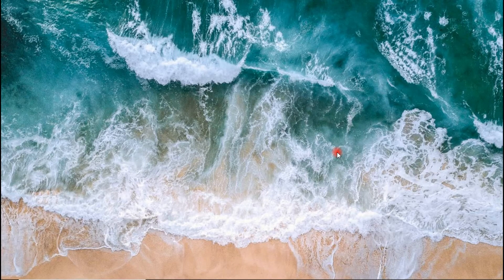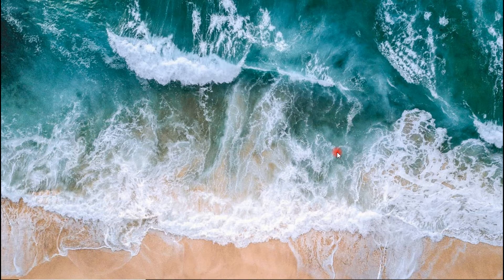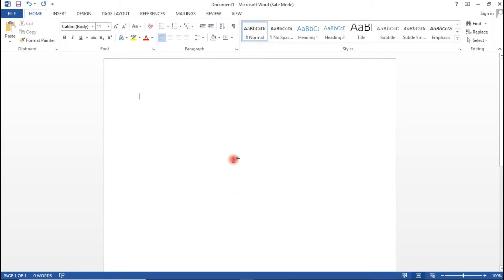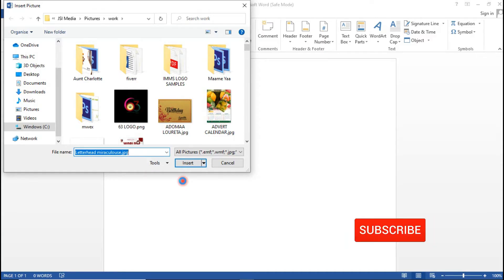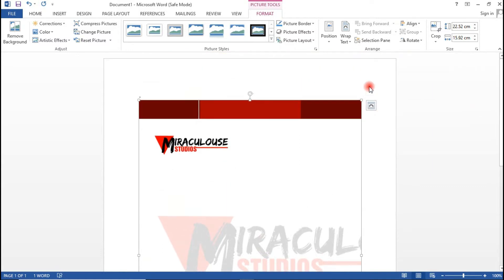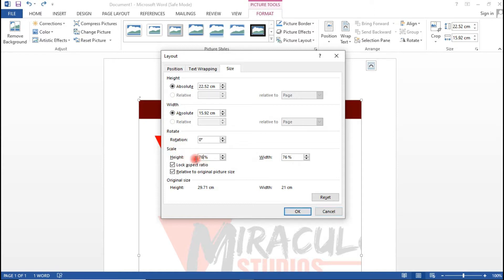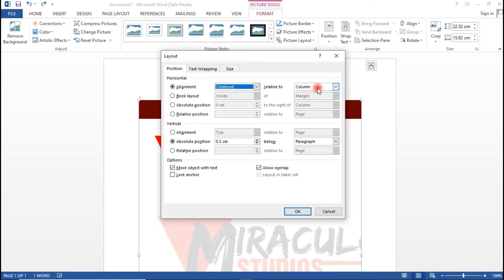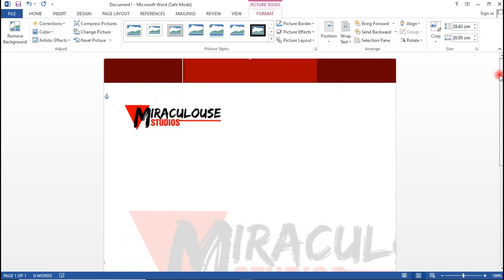How to place letterhead in Word the right way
Today, let's look at how to a letterhead in Microsoft word the right way.

We also take orders for Designing and Printing Services

With regards,
Team Blaben

love you.